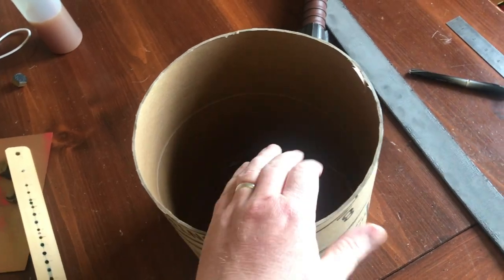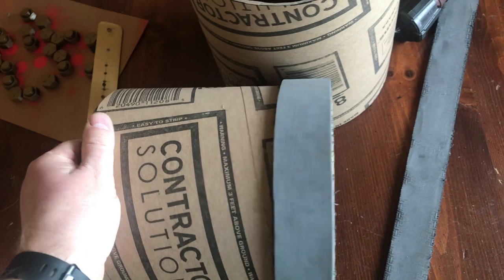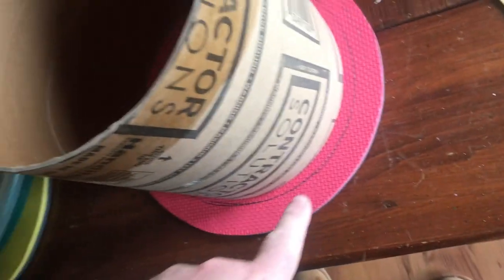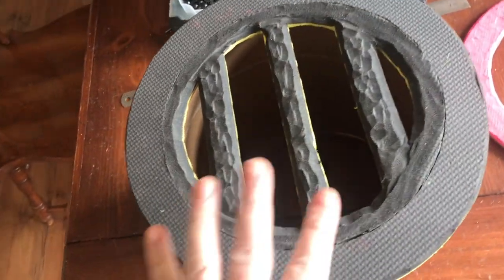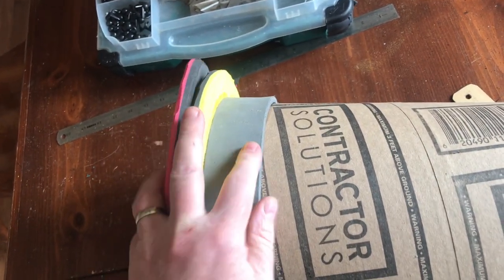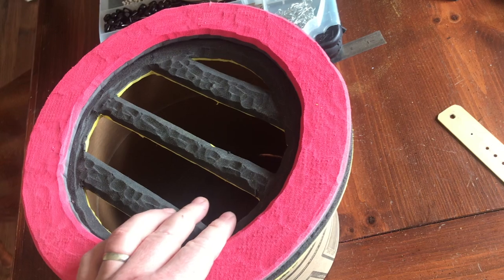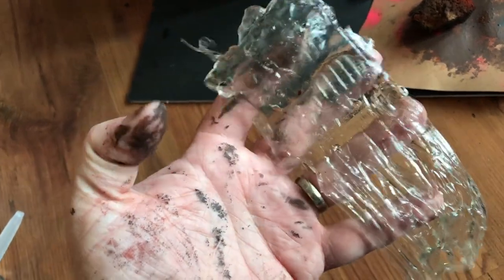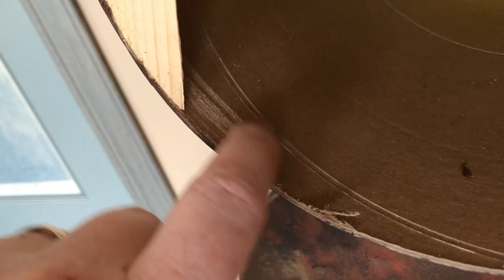Rusted Pipe DIY Wall Decoration, A fun and cheap haunt project!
Sometimes it's the small things that can turn a decorated room into an immersive experience.  This flush wall mount industrial pipe is a fun way yo add a ton of theme to almost any haunt/prop build!